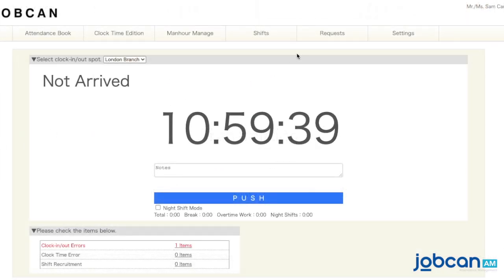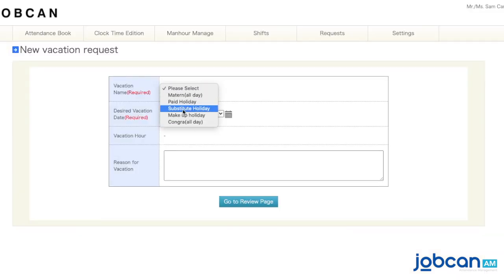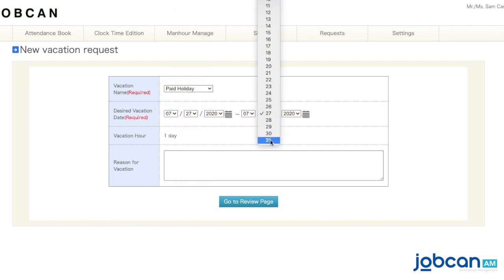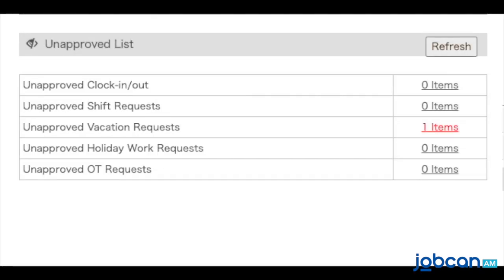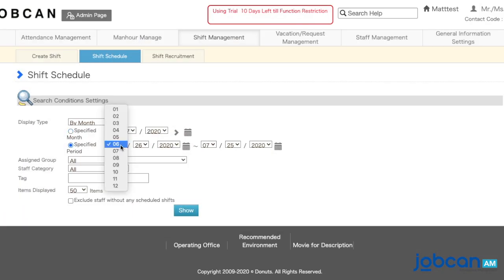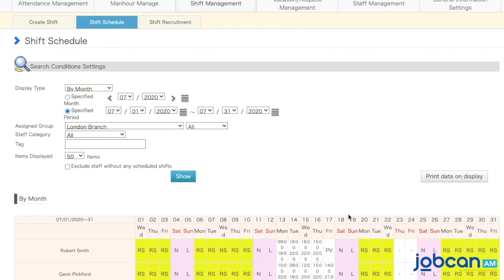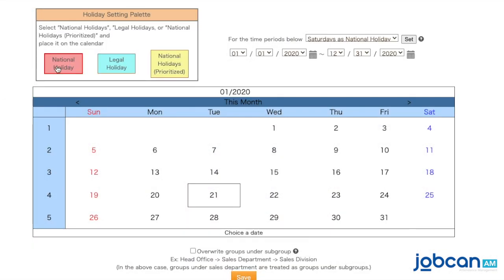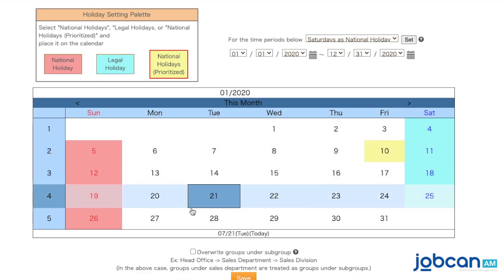Jobcan Introduction Ep 5 "Holiday Request/Approval"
In this final video in our introduction series, we will talk about the holiday approval system within the Jobcan attendance management application, and how it is used by your employees and administrators.

Jobcan Youtube.